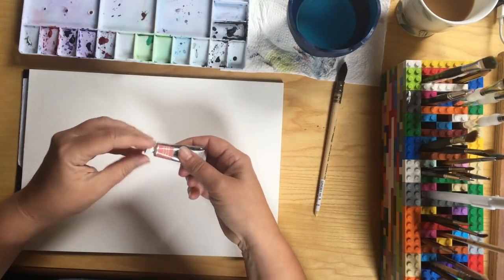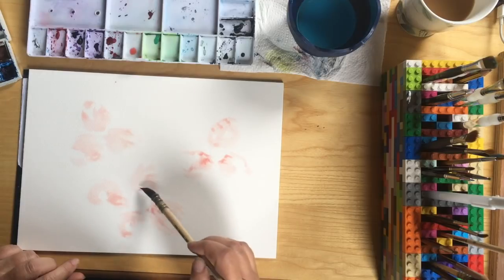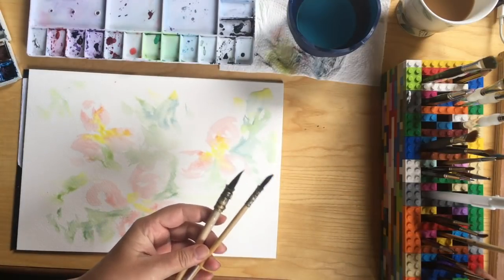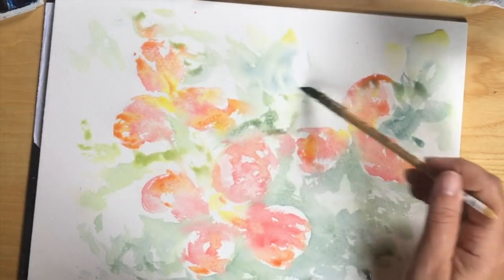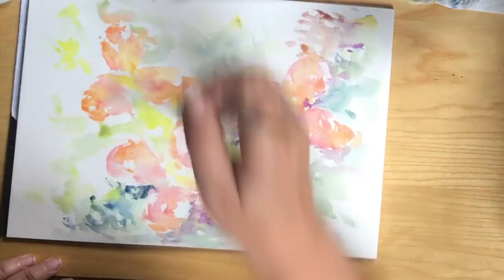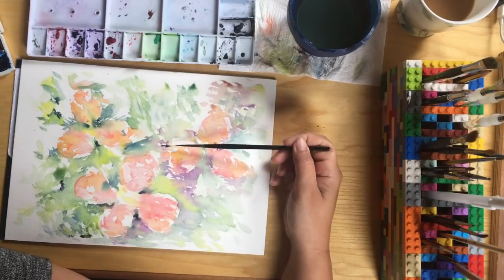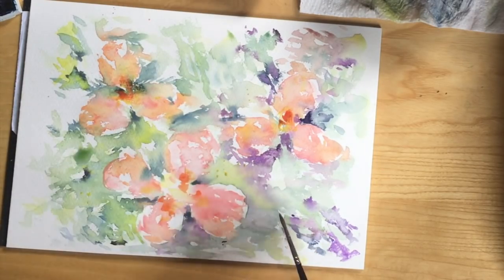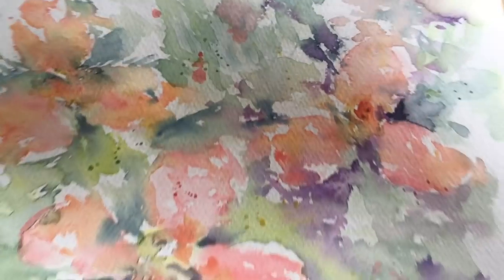Watercolour flowers - no preparation needed BEGINNERS (and art swap) 2019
Watercolour flowers are very rewarding to paint. In this tutorial you will follow along with me as I paint loose floral watercolours. There is no preparation needed and this is for beginners.
I'm also going to start doing an 'art swap' over on my facebook page- so come over and join in to share the fun.